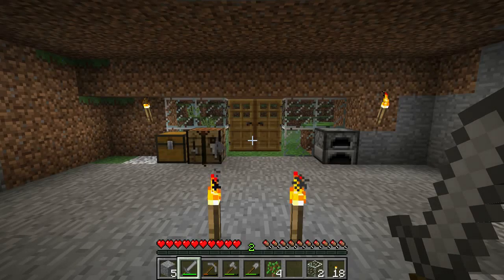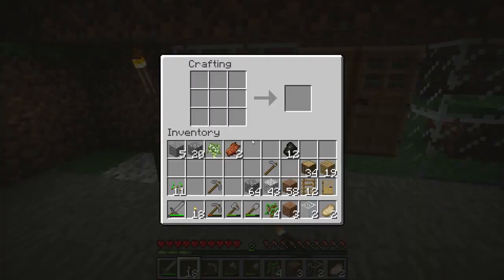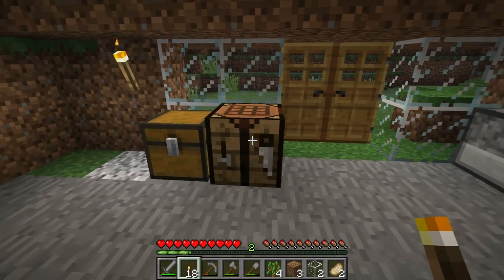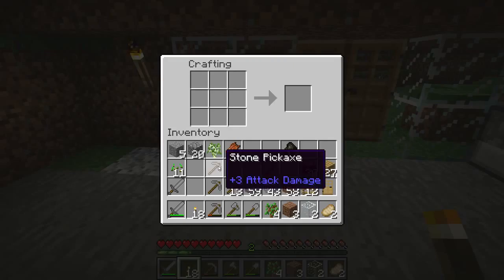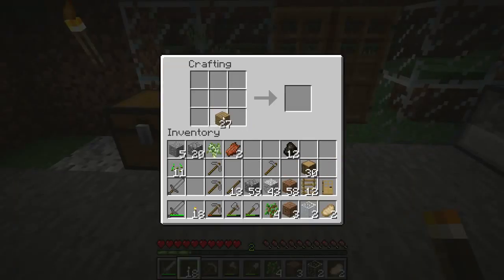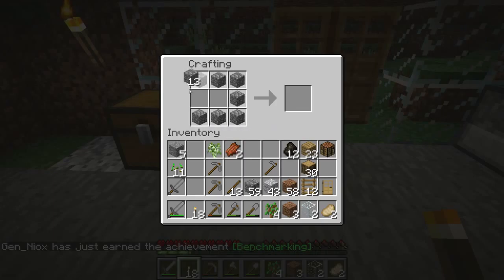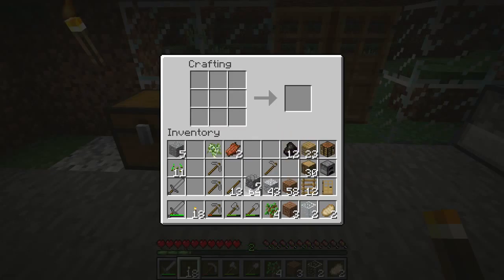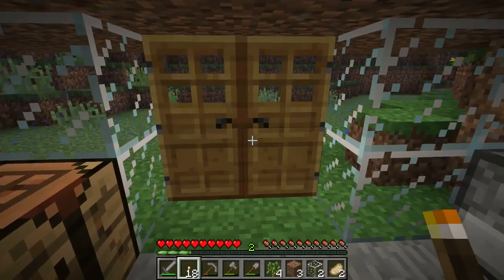Let's Play MINECRAFT: [2] -- To the Dungeons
In this episode, Niox goes underground in search of iron and other goodies.

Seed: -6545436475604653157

--++ Neither are we claiming ownership of Minecraft ++--

[ - Gen_Niox - ]